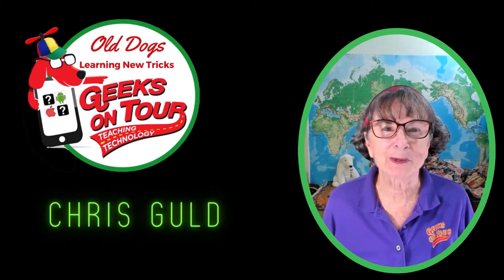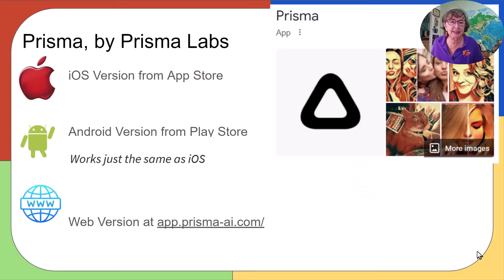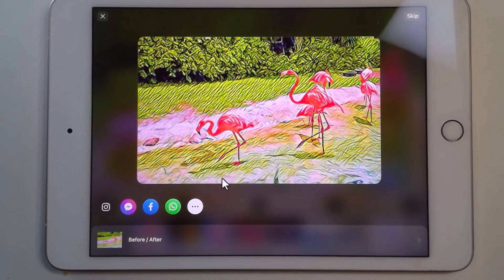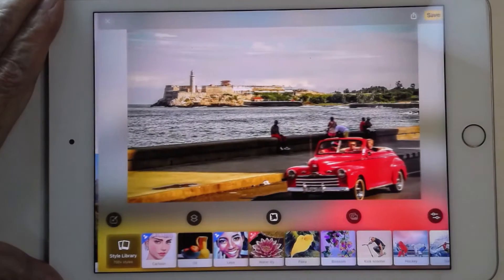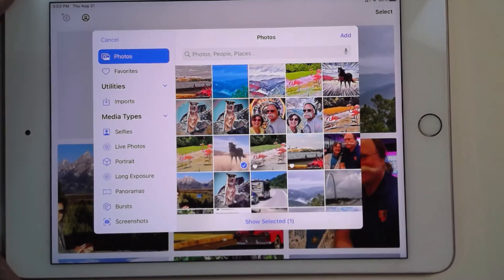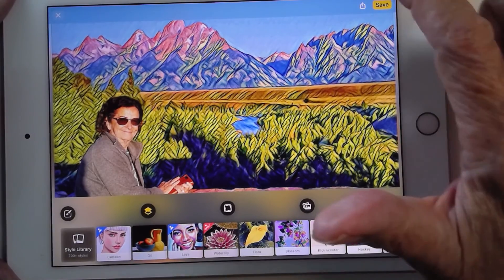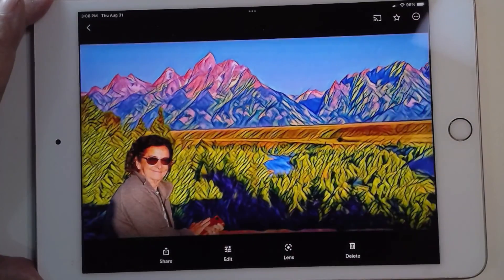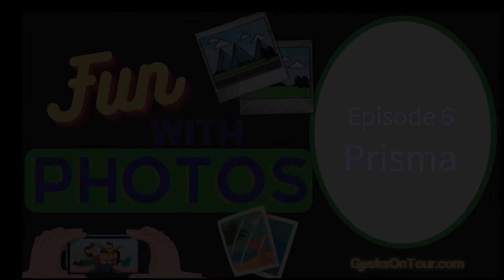Turn Your Photos into Works of Art - Prisma - Fun With Photos Podcast 6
Prisma makes works of art using your photos as a canvas. Have Fun With Photos in this short podcast.